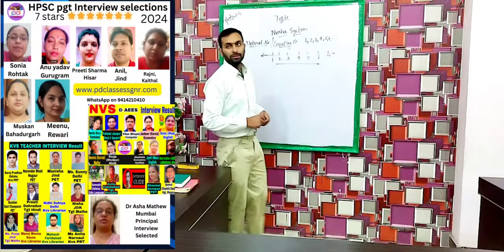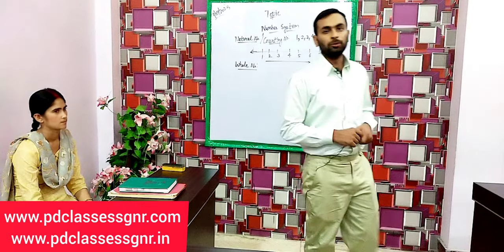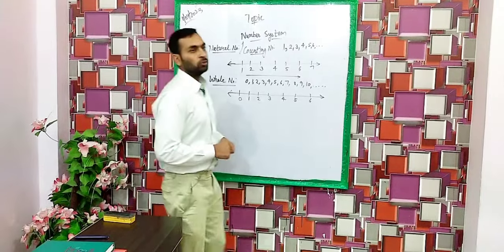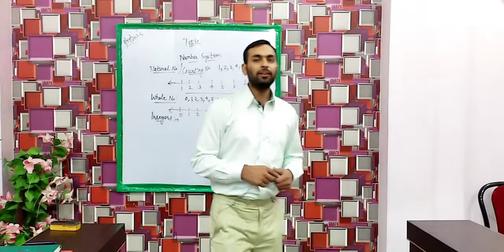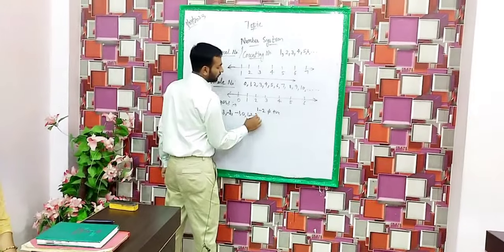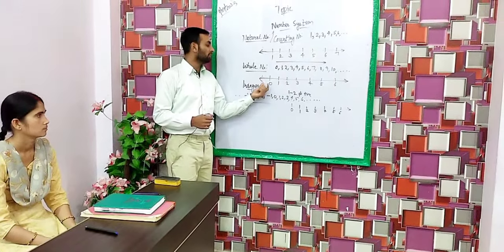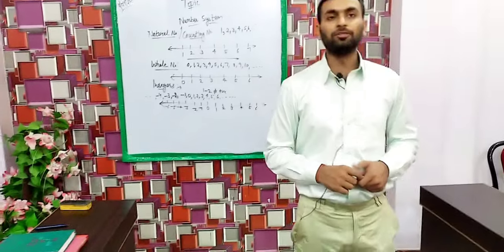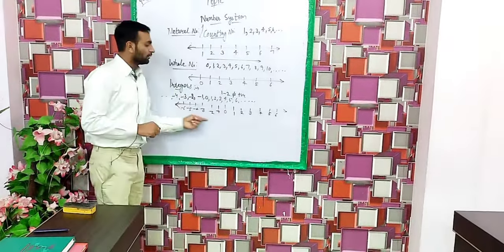Hpsc maths TEACHER DEMO | Pgt maths Hpsc | Demo teaching lesson plan for mathematics | PD Classes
How to give maths demo

About Manoj Sharma - An Interview specialist and English pedagogue. Author of 4 books.

Our New channel {INTERVIEW GUIDE}

70 ways of spoken English

Most Important educational videos (Pls don't miss to watch)

Hpsc pgt Maths teacher Demo interview
Hpsc pgt Maths Interview demo
Whether you are a citizen of India or Pakistan, Bangladesh, Nepal, or a NRI, non resident Indian or Pakistani settled in Dubai, Canada, US, UK, Australia, Italy, Greece etc., you must watch this English (PERSONALITY DEVELOPMENT) learning video of PD CLASSES RAJASTHAN
Be a part of our fb page -
7th day personality Development Classes

Avail our 3rd book to learn English at
home - '70 ways of Spoken English'

Welcome for the next 7 days coaching from PD CLASSES (Food & Accommodation are arranged from PD Classes)
Or
Online Course
Or
Books
My equipments
Ring light

(Everything about PD Classes and Manoj Sharma Sir)